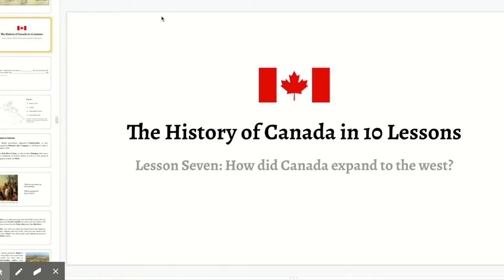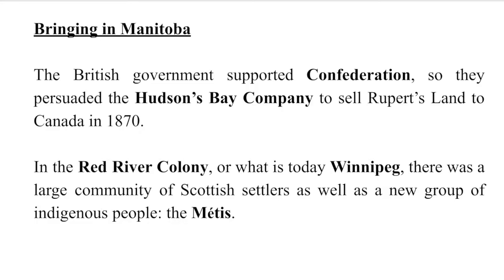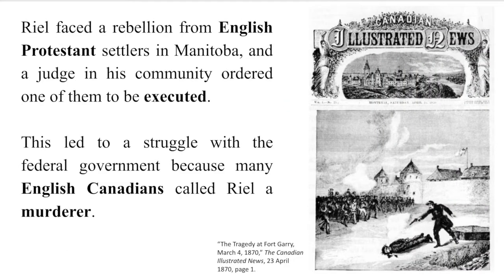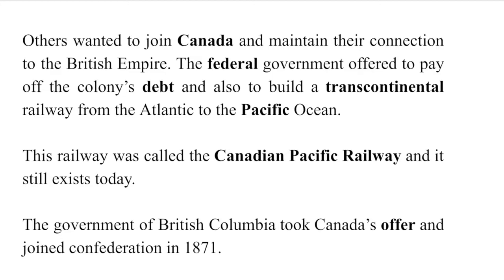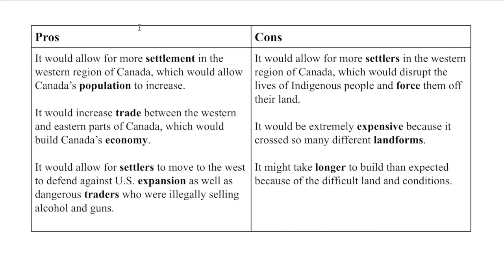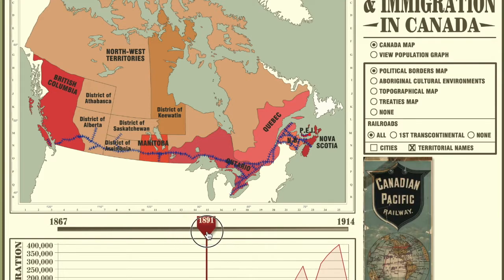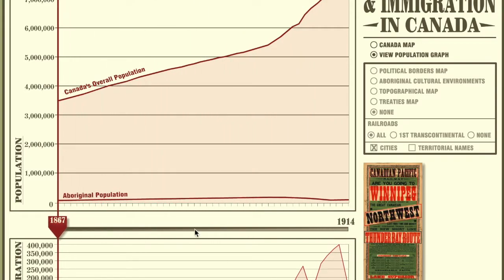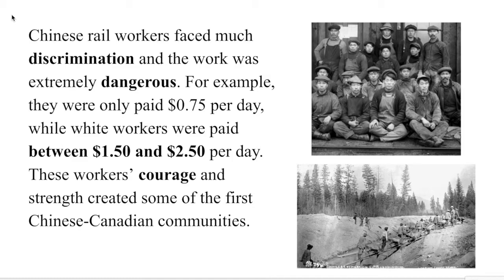How did Canada expand to the west? | The History of Canada in 10 Lessons pt. 7